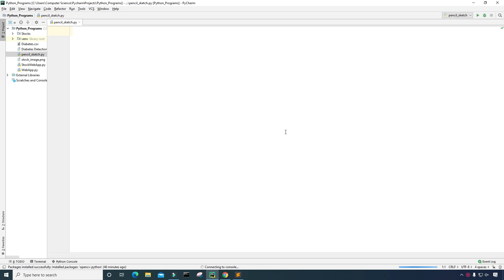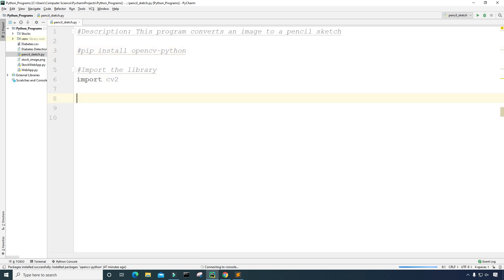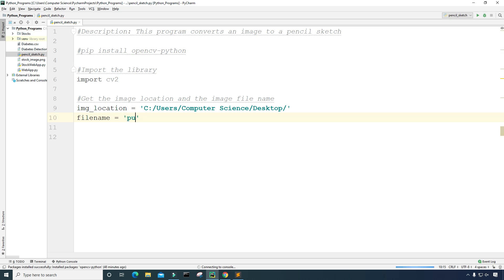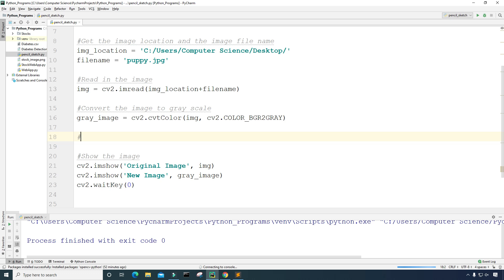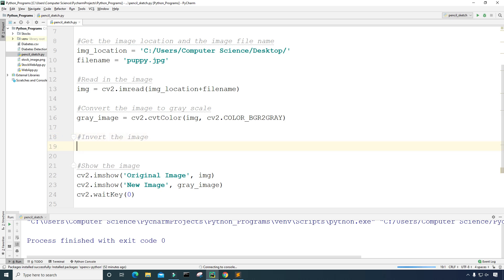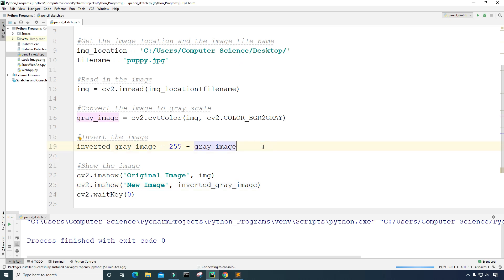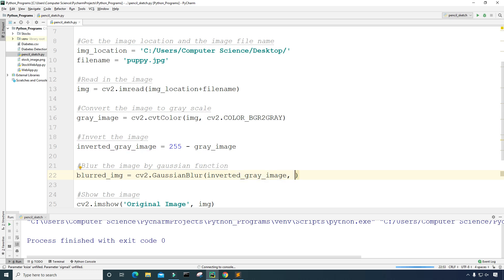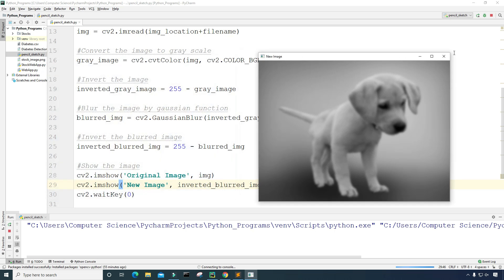Image To Pencil Sketch In 12 Lines Of Code Using Python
Convert A Photo To Pencil Sketch Using Python In 12 Lines Of Code

 ► Python (Hands-Machine-Learning-Scikit-Learn-TensorFlow):

► Learning Python:

►Head First Python:

 ► Head First Java: